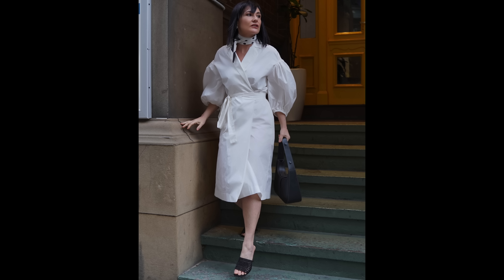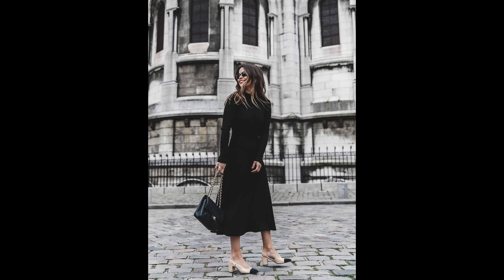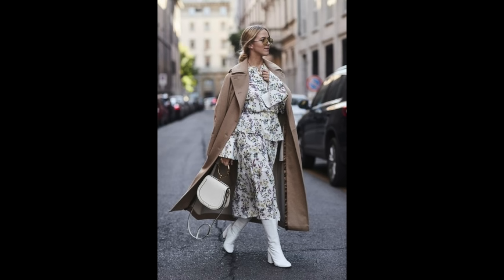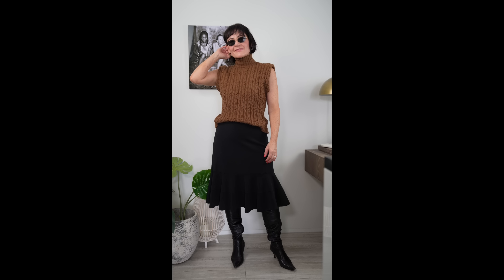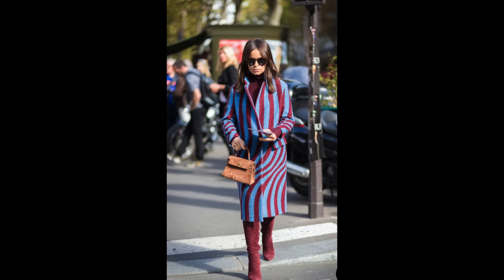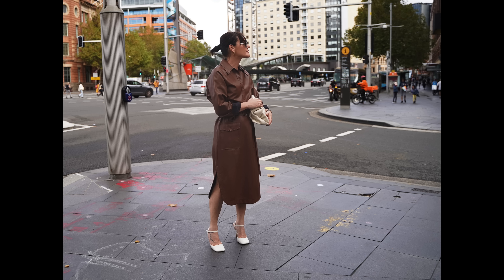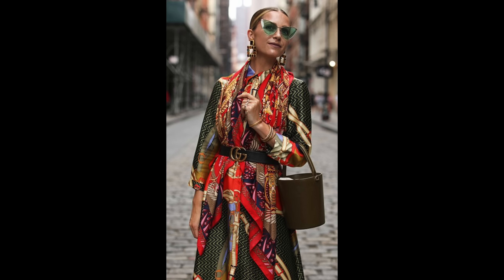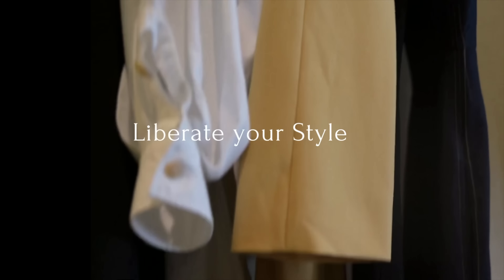HOW TO STYLE A MIDI DRESS OVER 50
In this video, we're going to show you how to style a midi dress. We'll show you how to make it look chic and professional, no matter where you go!

Midi dresses are a great way to stand out in a crowd and look amazing. In this video, I'll show you how to style a midi dress so that it looks professional and chic no matter where you go. From work to social events, a midi dress is a great way to add a little drama and pizzazz to your wardrobe!

You can find some products and styles mentioned  in the video in the link below, now separately by region/country. As most of the items were curated from the current The Outlet clearance, I suggest you act fast if you spot something you like as it’ll gone really quickly.